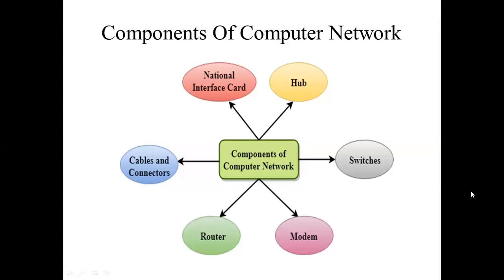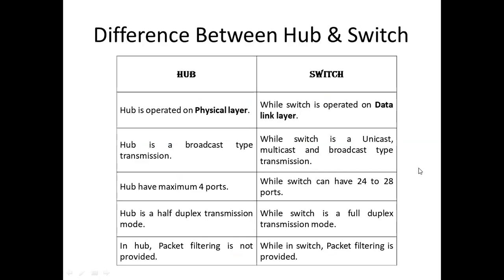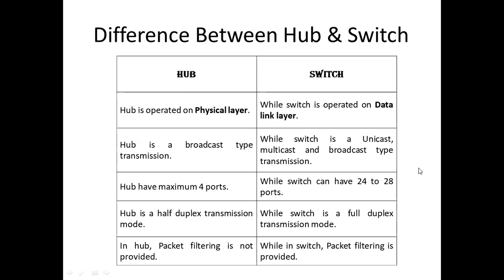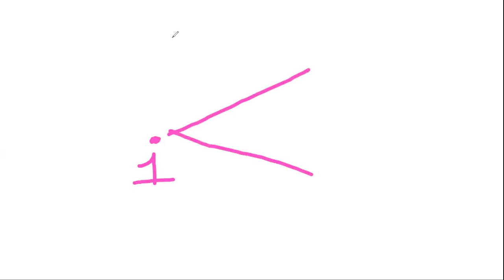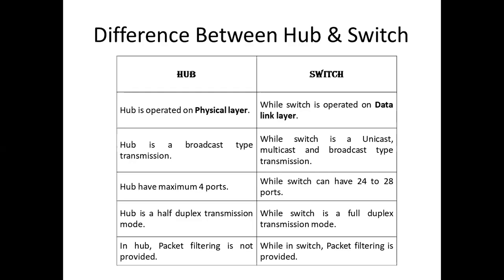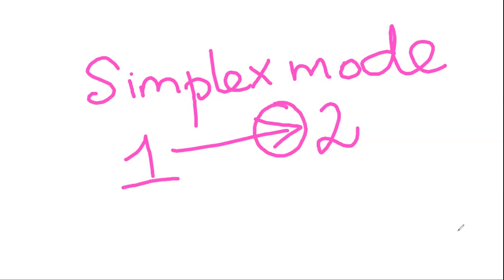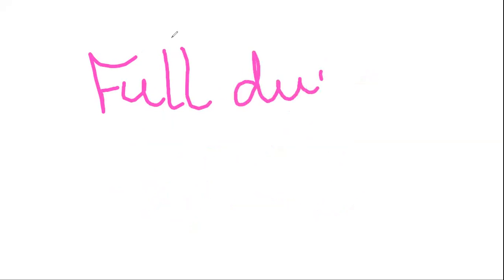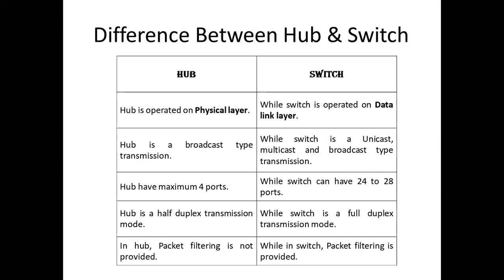What is a hub & Switch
This video explains about the difference between hub and a switch